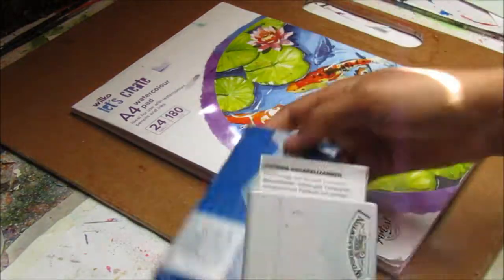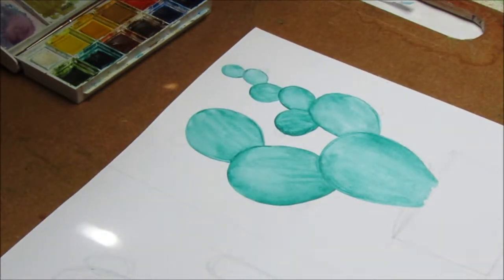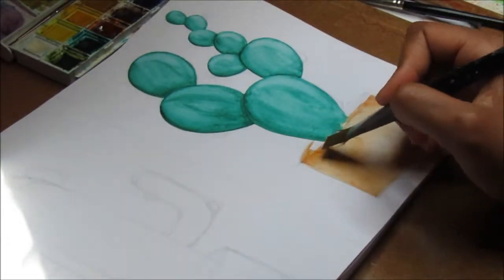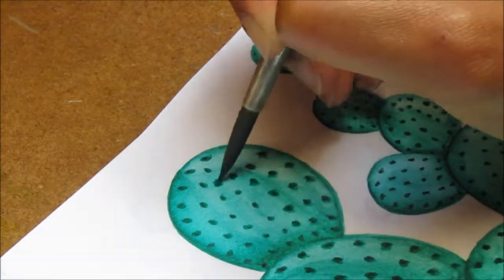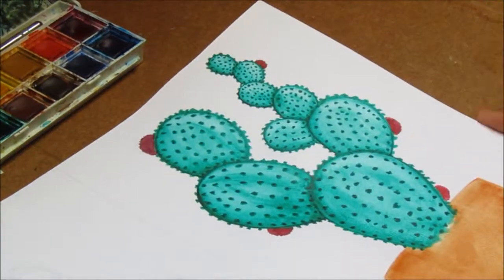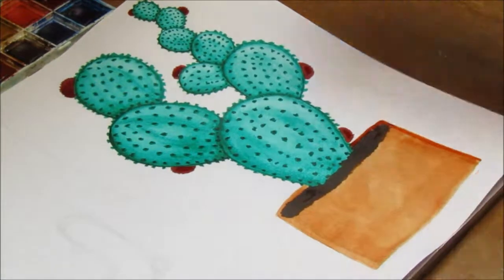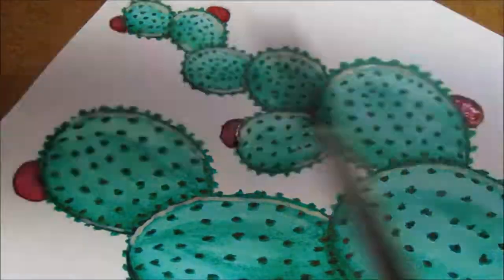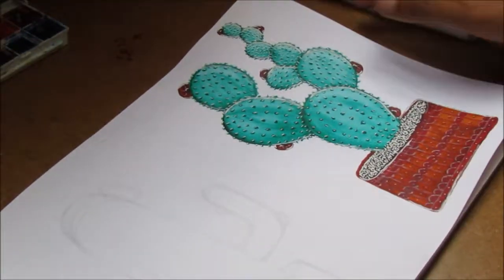Painting a Prickly Pear Cactus with Watercolours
In this video I'll share with you how I painted a prickly pear cactus using Winsor & Newton Cotman watercolours.